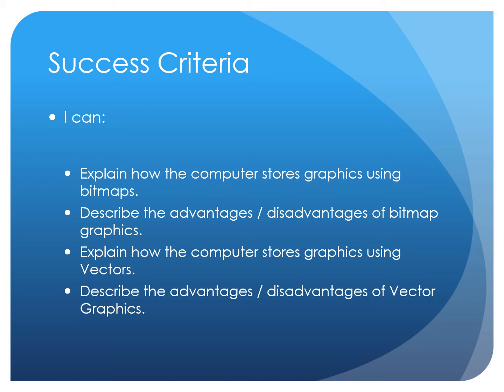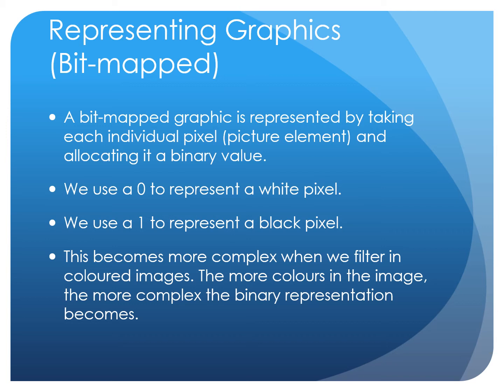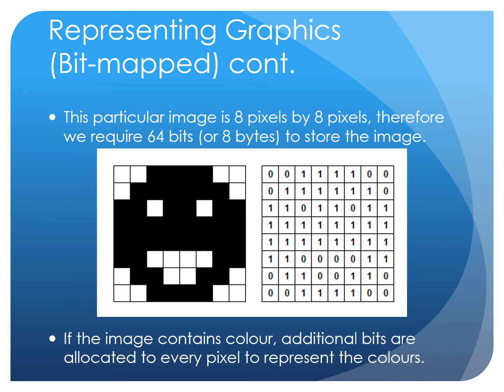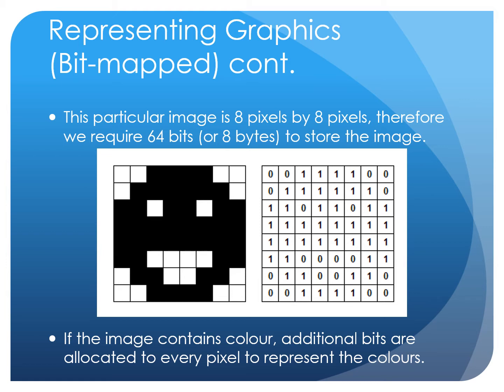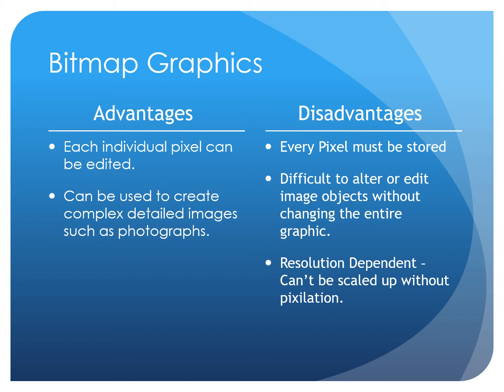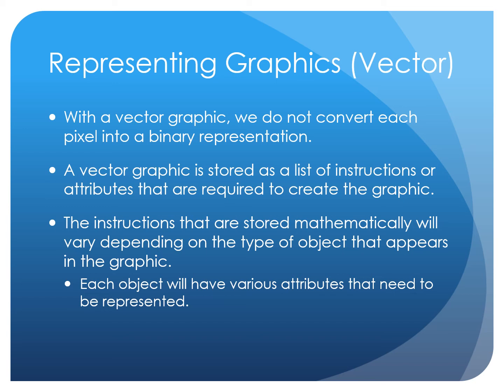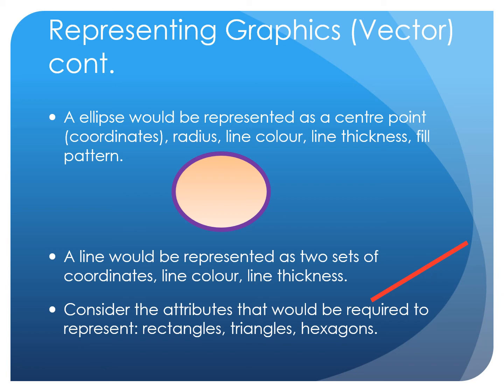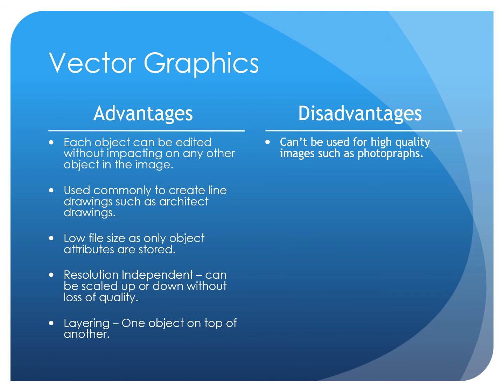Data Representation - Graphics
In this video we will look at how the computer stores and represents Graphics.  We will look at Bitmap and Vector Graphics.